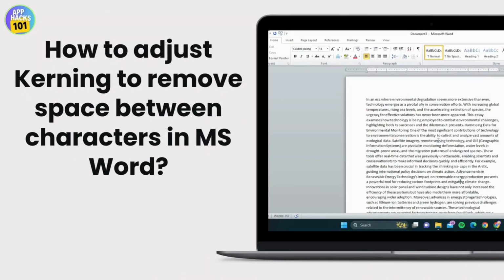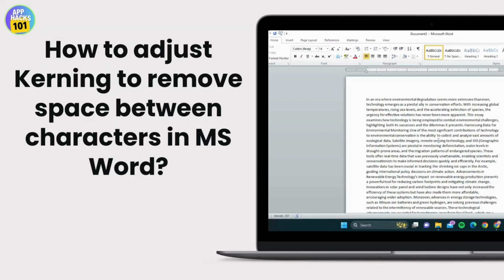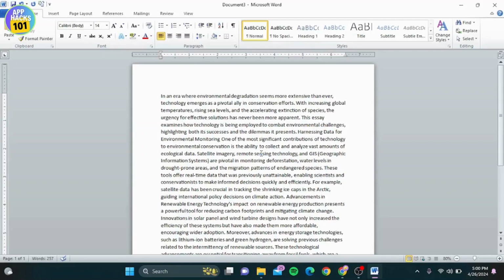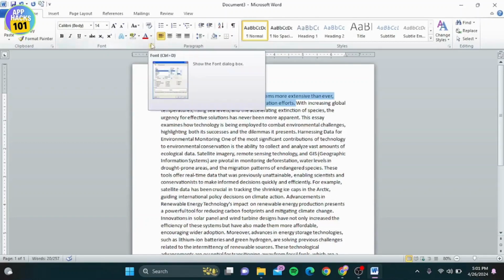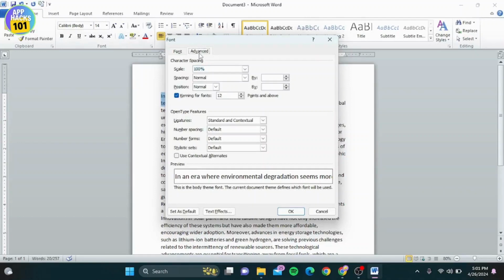Remove Extra Spacing in MS Word by Kerning Settings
Easy Tutorial on Remove Extra Spacing in MS Word by Kerning Settings. Easily remove the extra space between words in word with the help of this tutorial.

Struggling with extra space between words in your Microsoft Word document? It can be frustrating when your formatting looks messy! In this App Hacks 101 video, we'll show you a quick and easy fix using kerning settings.